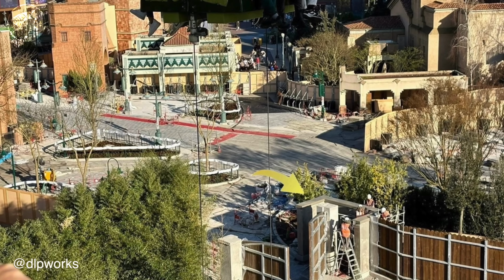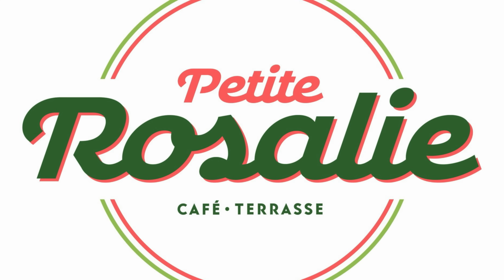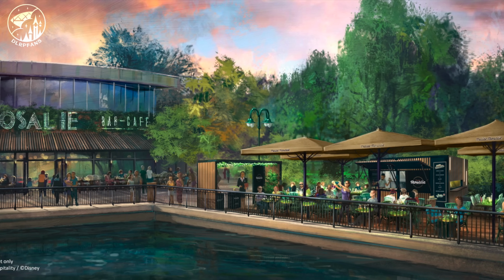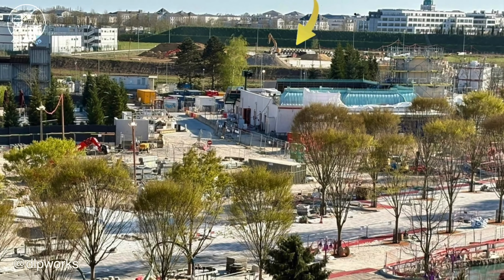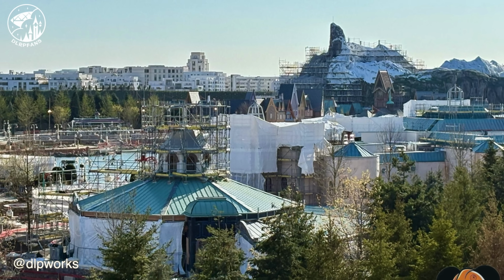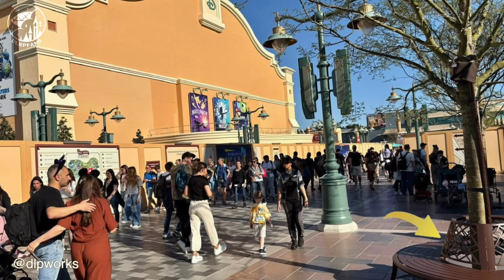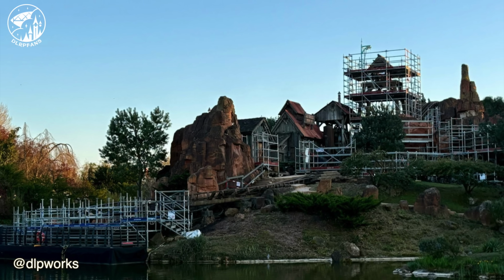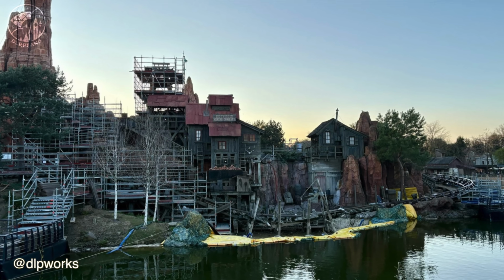Disneyland Paris Construction Update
Welcome to our latest Disneyland Paris Construction Update! 🏰🚧 In this video, we take you behind the scenes to explore the newest developments, exciting expansions, and ongoing renovations at the resort. From the highly anticipated Walt Disney Studios Park expansion to updates on new attractions, lands, and refurbishments, we’ve got all the latest details covered!

Here, we bring you high-quality videos filled with stunning views, up-to-date information, and the latest news about Disneyland Paris. Whether you're a seasoned Disney fan or planning your first visit, our content will provide you with all the insights and excitement you need to make the most of your Disneyland Paris experience.
Join us as we explore the magic, uncover hidden gems, and share unforgettable moments from the happiest place in Europe.
Stay magical! ✨

This channel is made for adult Disney fans all over the world